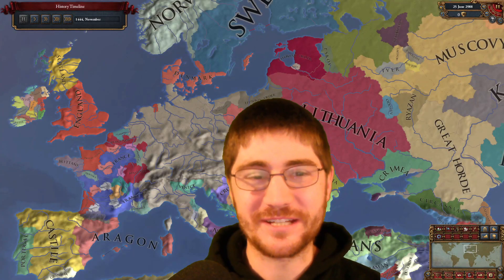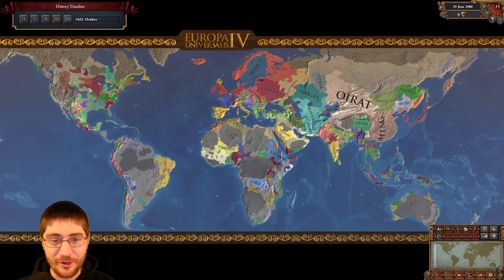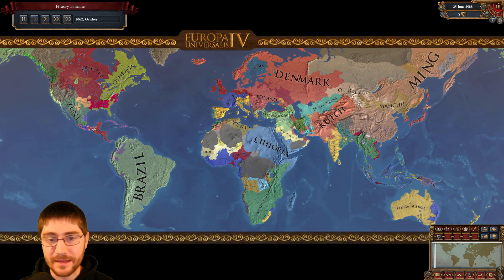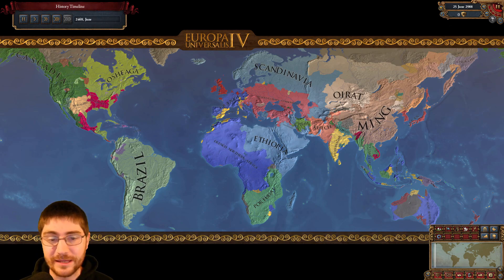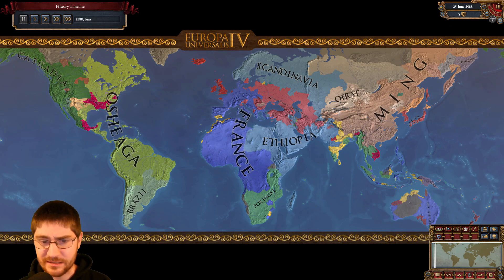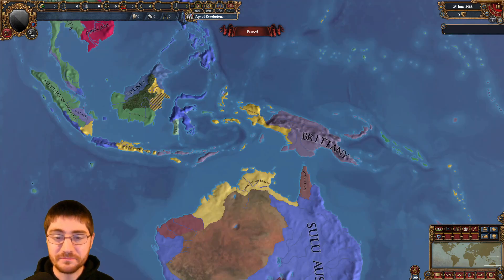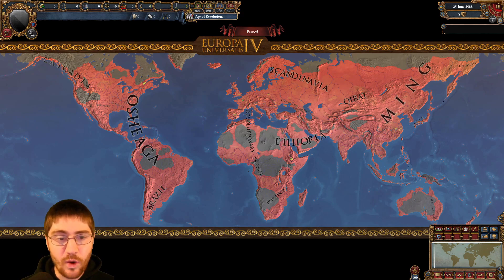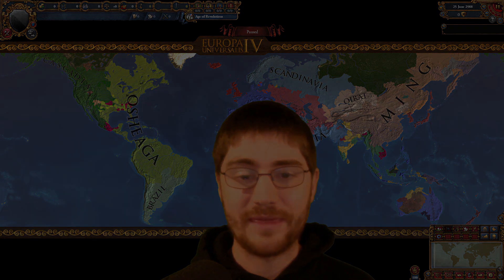EU4 But I Deleted the HRE | AI Only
I deleted Holy Roman Empire what will become of the rest of the world?

New Timelapses every Monday and Thursday at 3:30PM EST